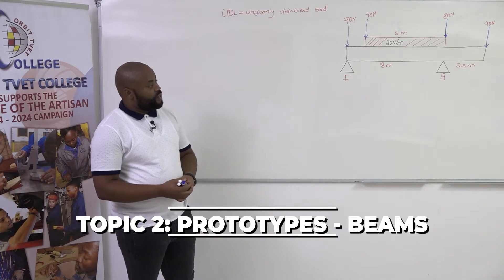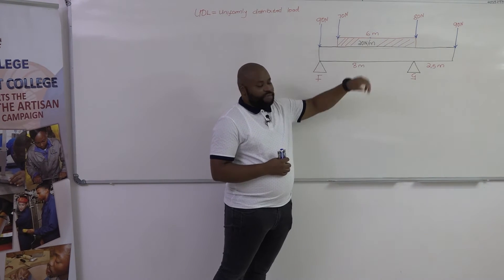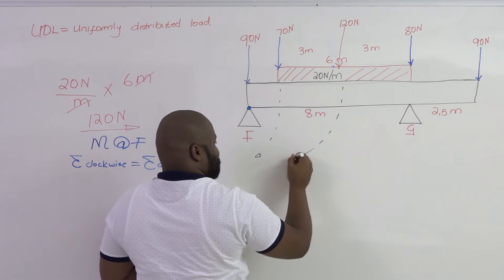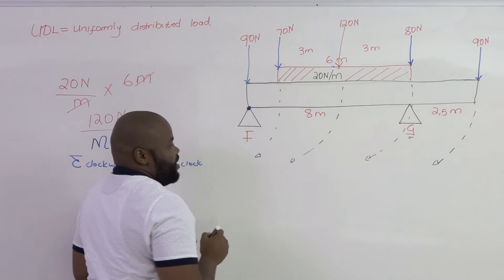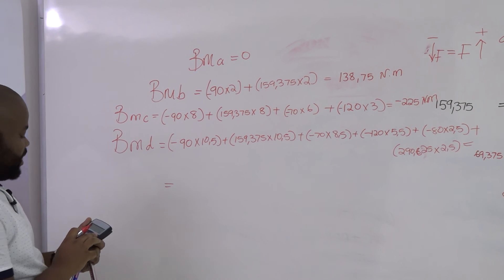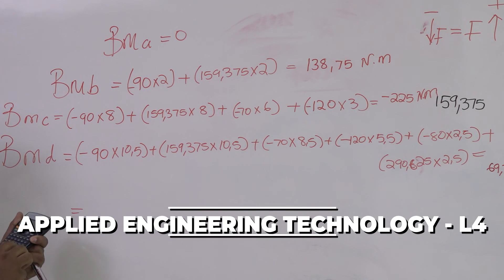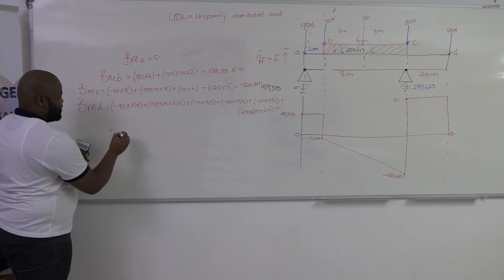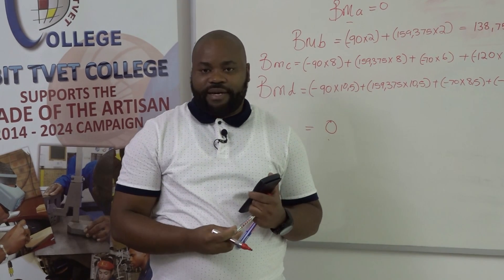TVET's COVID-19 Learner Support Program EP172 - APPLIED ENGINEERING TECHNOLOGY - L4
Orbit TVET College
Topic 2: Prototypes - (Beams)